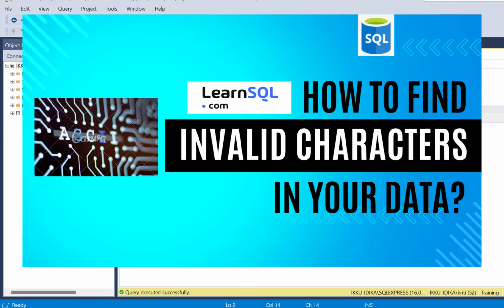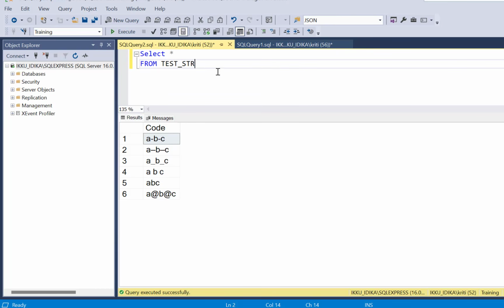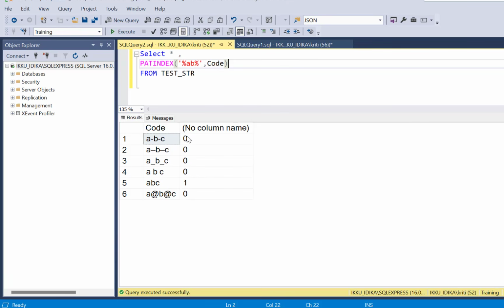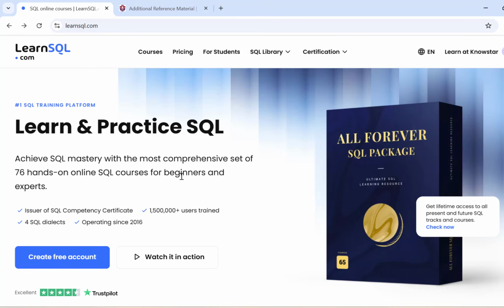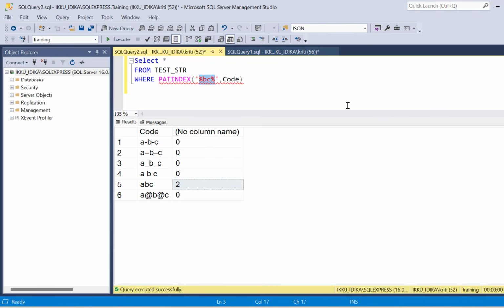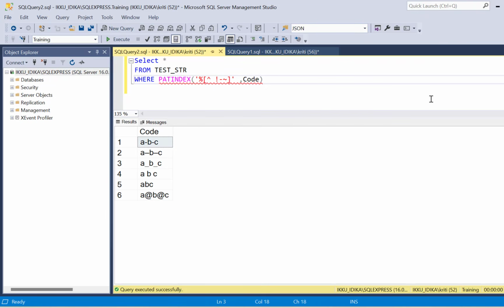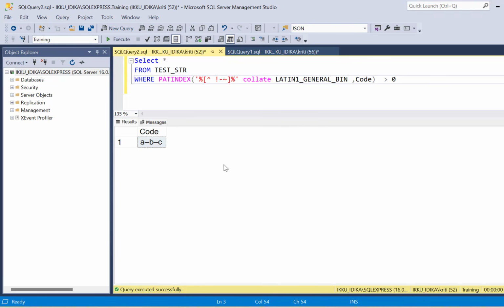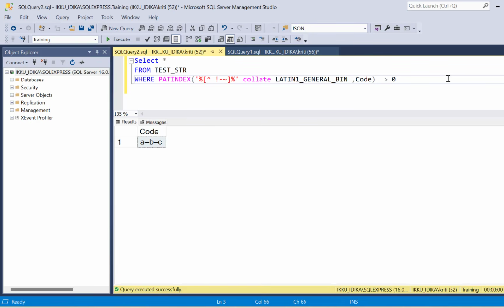SQL | How To Find Invalid Characters In Your Data?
How To Find Invalid Characters In Your Data? SQL

Practice SQL Queries on Your Browser through Interactive Courses -

Recommended Laptops
Lenovo IdeaPad Slim3 Gen8